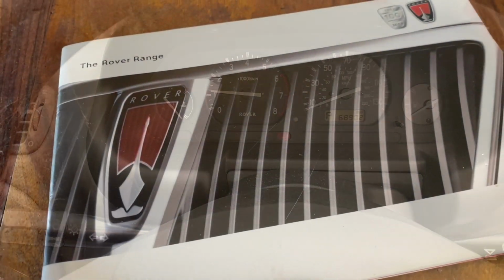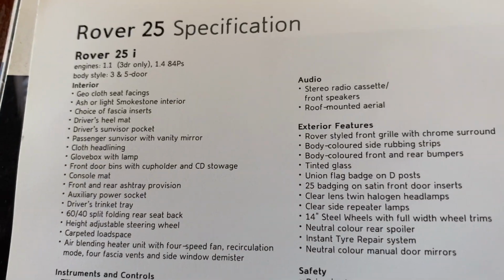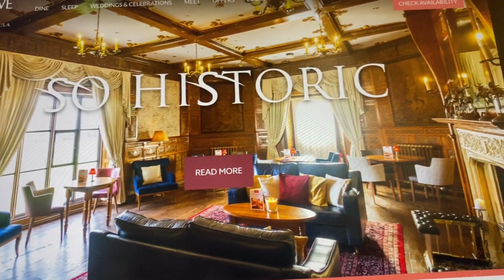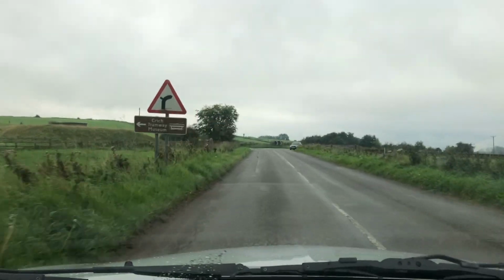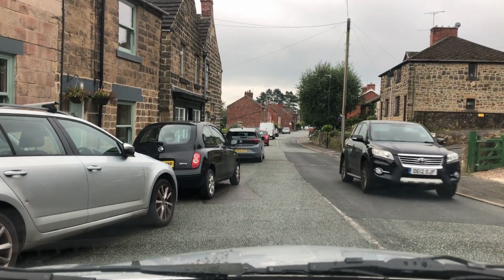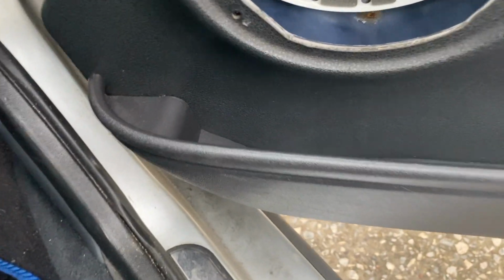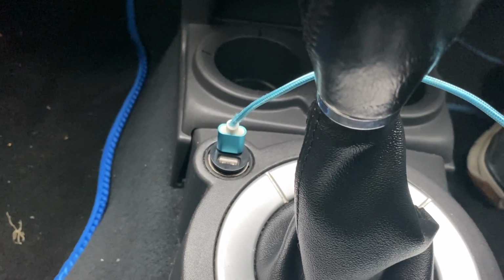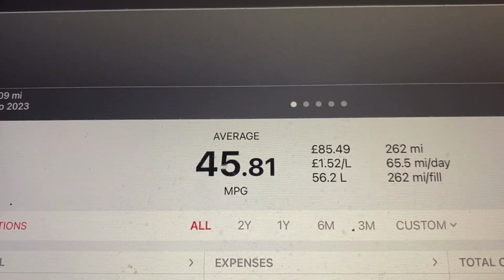Boaty’s Daily Diary ~ Thursday 14th September 2023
Welcome to my most recent daily diary!

These are uploaded on a daily basis for my lovely channel members as a special thank you for their continued support. They’re ad free, largely unedited little snippets of insights into my day with some behind the scenes stuff etc, and give me the chance to keep them updated with my various doings and those of the fleet. But of course I value and appreciate the support from ALL my viewers, so on a Tuesday evening I make the previous week’s videos available to everyone, complete with the odd advert or two so anyone can support me at no cost to them simply by watching the videos and not skipping the adverts. Thats right, you can help old Boaty here simply by leaving that knob alone!

If youre not already a channel member, please consider clicking the link below to join the amazing people supporting the channel on a monthly basis and gain access to a range of features and benefits both on and off YouTube. Memberships cost literally just a couple of quid but they make an enormous difference to me keeping the channel going, and I’m incredibly grateful for the ongoing support…❤️🙏

And also to join our Facebook community to interact with other like minded souls, and plan exciting get togethers with jelly, trifle and party games.

And I suppose we can’t forget Instagram can we?

🔶 The Current Boaty’s World Car Fleet 🔶
(at the time of filming)

▪️Brian Johnston (Previously the Project Nigel spelling mistake)
2005 Rover 25 1.4 GSi
Starlight Silver Metallic
Black Leather with All-Ash Black Oak
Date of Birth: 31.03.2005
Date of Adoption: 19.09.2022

▪️ The Honourable Shison
2002 Rover 25 1.6 iXL Stepspeed CVT Automatic
Starlight Silver Metallic
Black Leather
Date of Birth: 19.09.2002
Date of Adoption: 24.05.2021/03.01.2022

▪️Fräulein Wetleg von Tittybiscuits
1998 MGF Roadster
Platinum Silver Metallic
Black/Green Fusion
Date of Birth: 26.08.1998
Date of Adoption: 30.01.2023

▪️ The Honourable Stigbürt Von Thündercock
MG ZT 190+
Starlight Silver Metallic
Black with Blue
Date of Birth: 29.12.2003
Date of Adoption: 22.02.22

▪️Miss Boo
Land Rover Freelander TD4 HSE
Silver Metallic
Black Ventilated Leather
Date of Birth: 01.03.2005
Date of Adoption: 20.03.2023